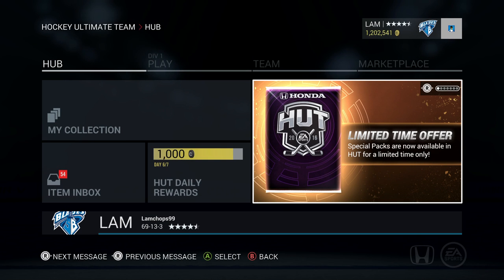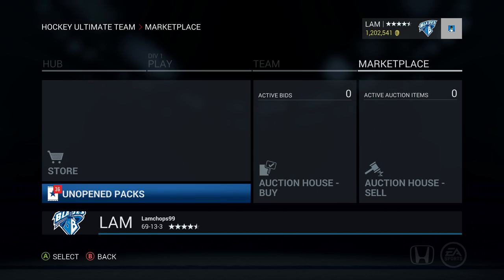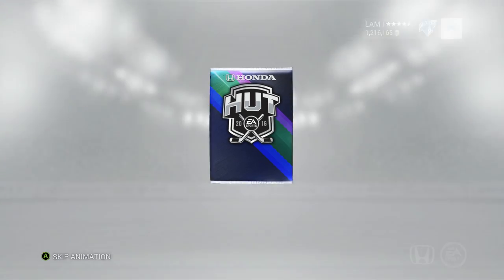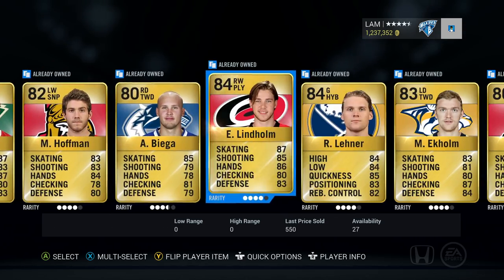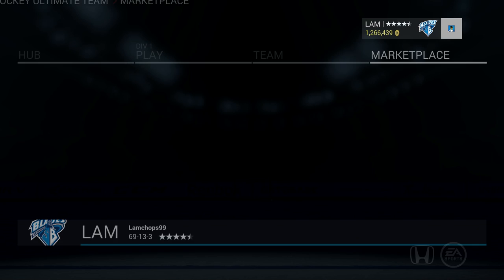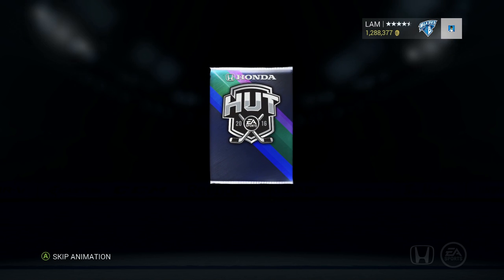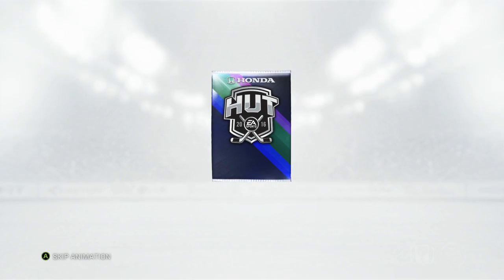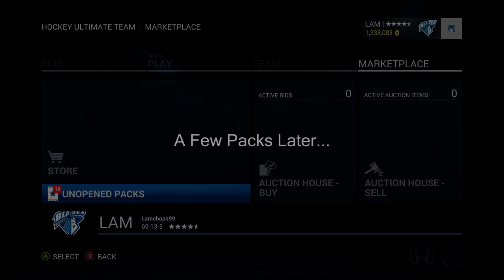NHL 16 HUT | 1 MILLION COIN FLASH FORWARD PACK OPENING! (Part 1)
In this pack opening for NHL 16 HUT, we open up 15x 60k Player Premium Packs and 2x 90k Rare Mega Packs! Lets see if we can pull some of these Flash Forwards!